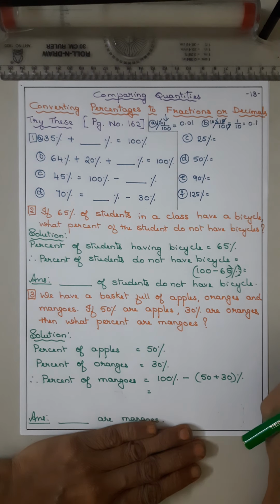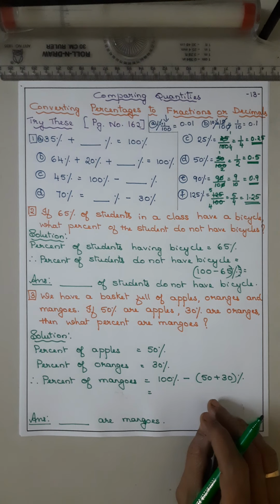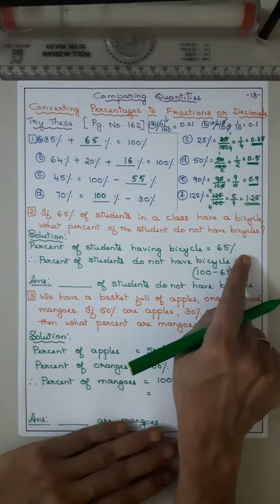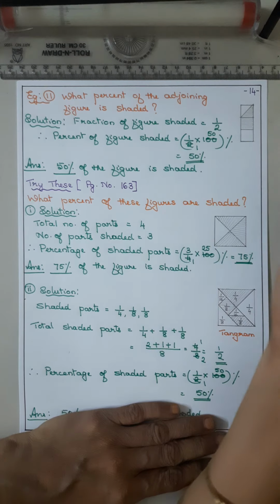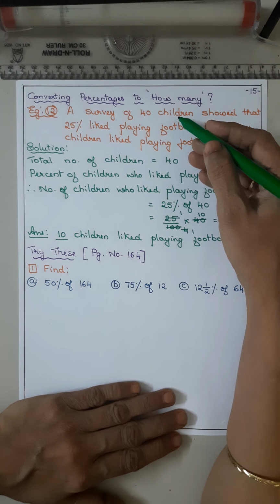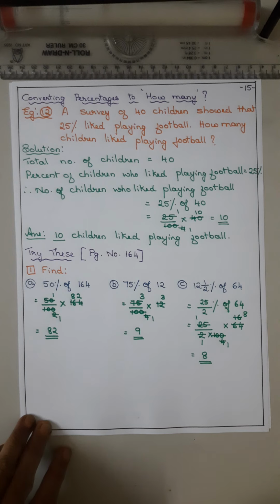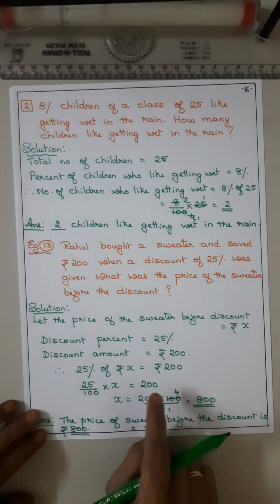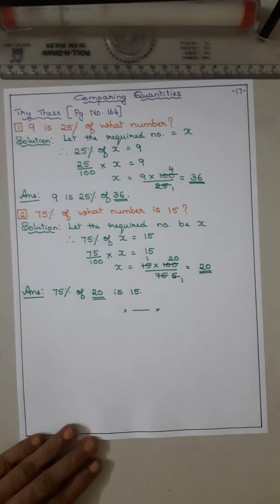STANDARD 7th MATHS - Comparing Quantities (Part 4) C.B.S.E. (N.C.E.R.T. SYLLABUS)